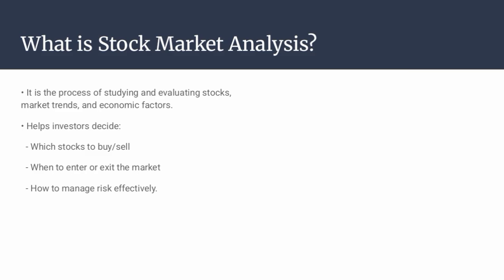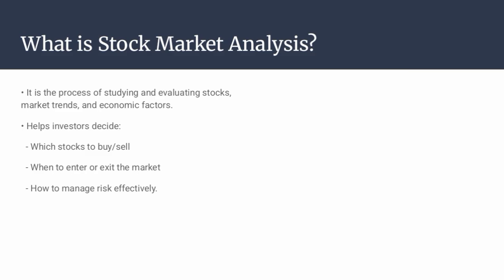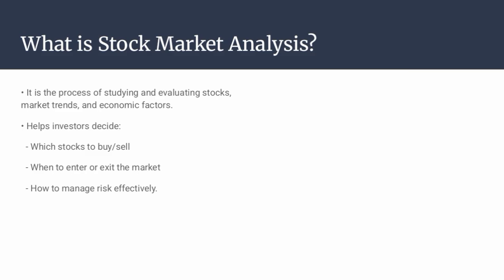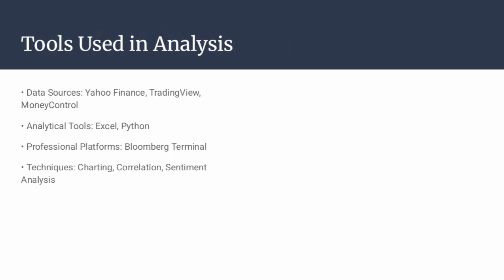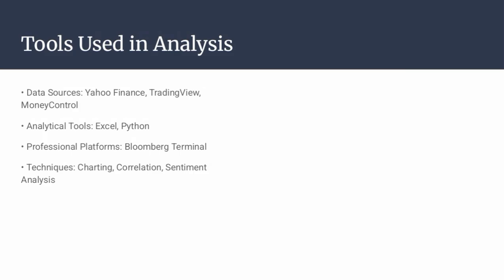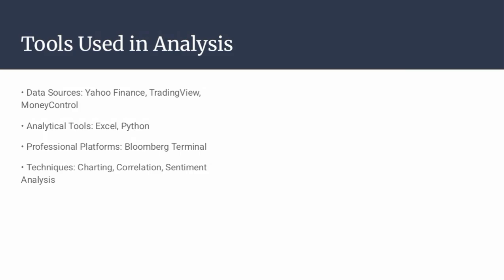Stock market analysis